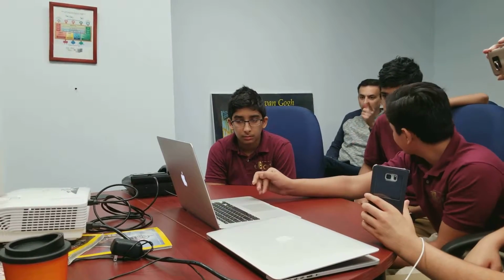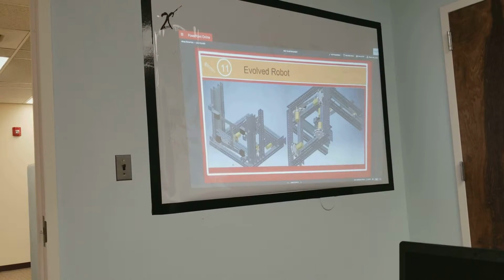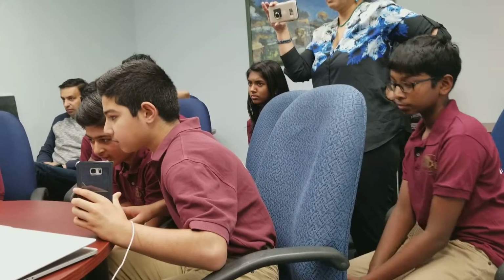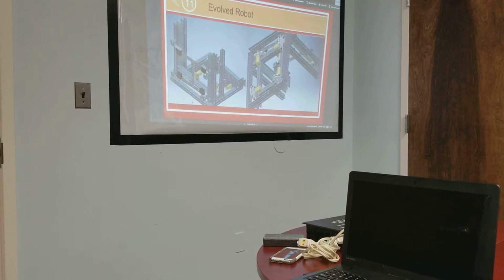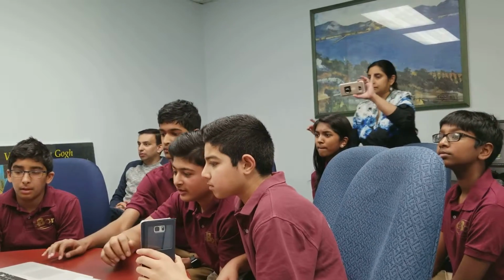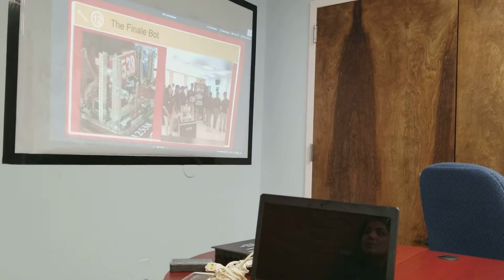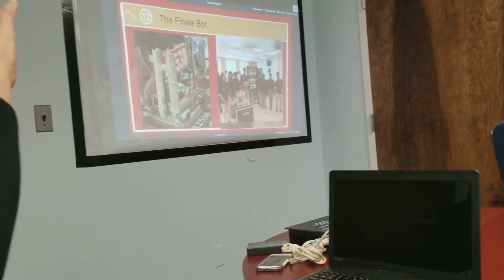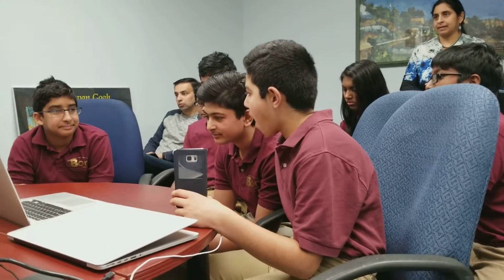Dr Amarnath Outreach(2)